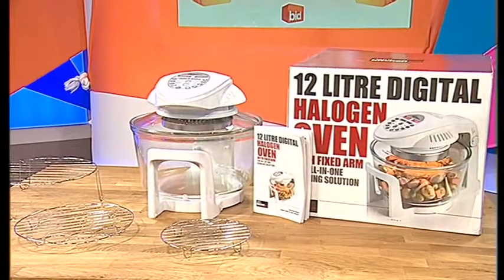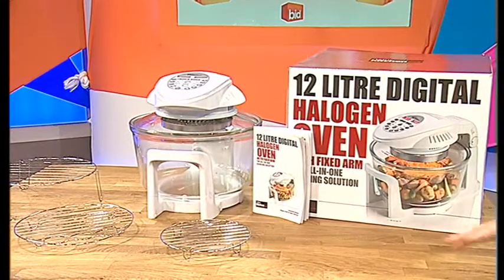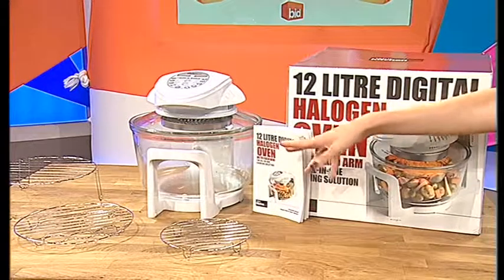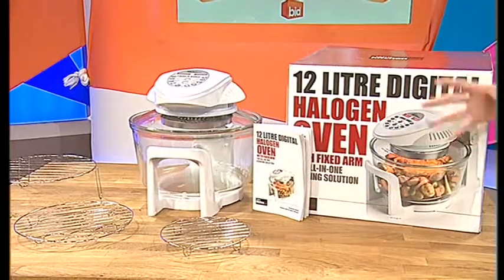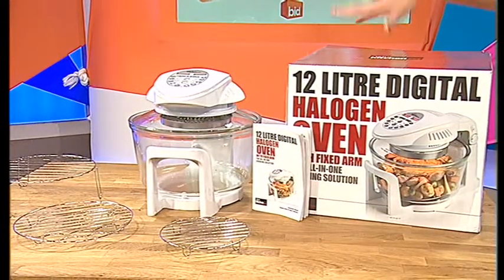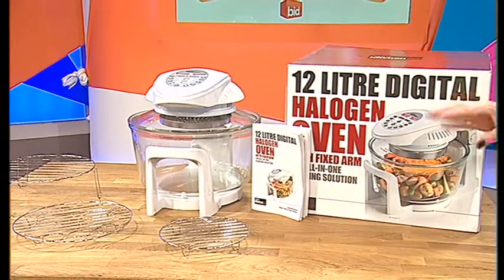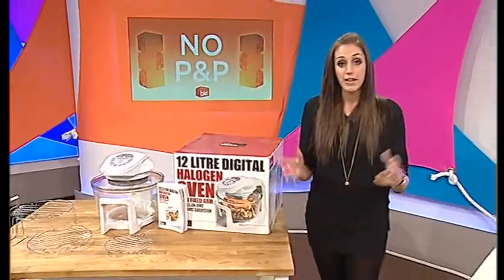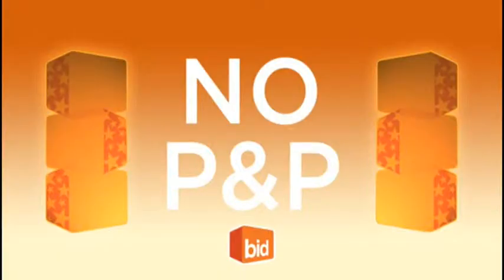Rezzy Gadjar James Russell 12litre Oven on bid tv